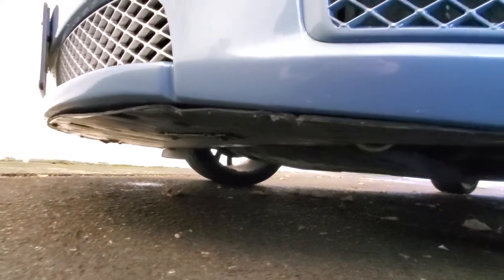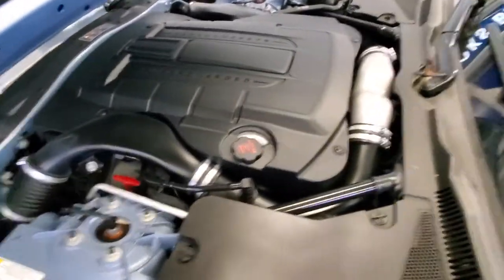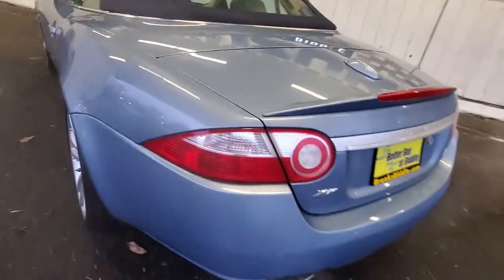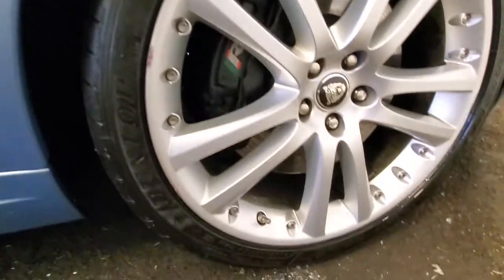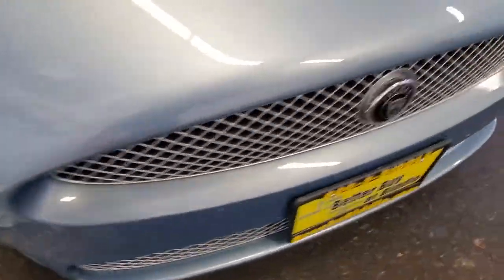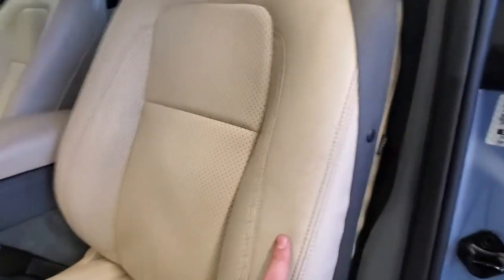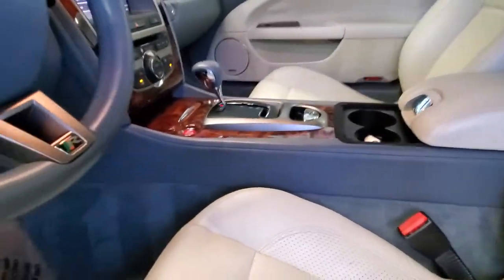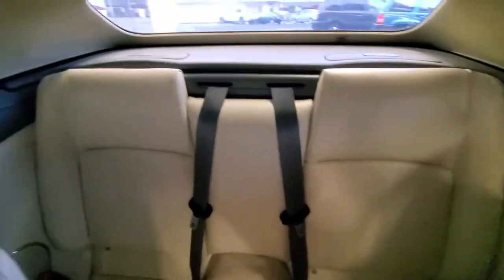2007 Jaguar XKR STK#615287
*** LOW ORIGNAL MILES * XKR * FROST BLUE * 4.2L SUPERCHARGED V8 * CONVERTIBLE * NAVIGATION * BACKUP SENSORS * FOG LIGHTS * GOOD TIRES * ALPINE AUDIO * DUAL-ZONE CLIMATE CONTROL * IVORY LEATHER INTERIOR * TWO OWNER OUT OF RUST FREE NEVADA * CLEAN CARFAX HISTORY REPORT!! **
Great financing available NOW and this one was just serviced in our AC Delco shop!!!
Did you know the Biddle family has owned Brooks Biddle Automotive in Bothell Washington since 1966? That's over 55 years of great deals and quality service!